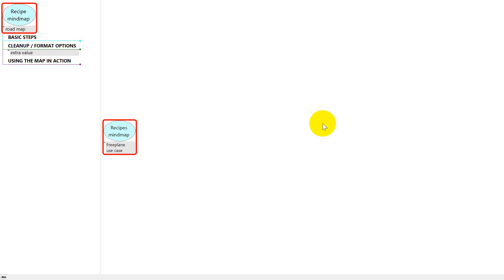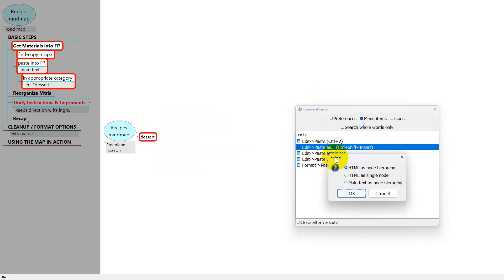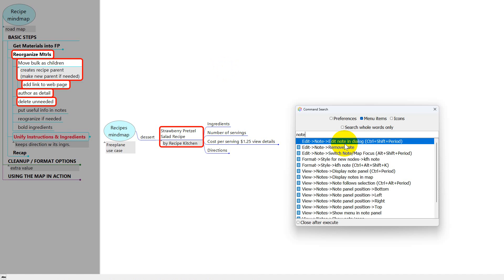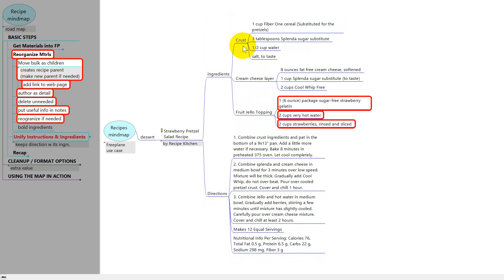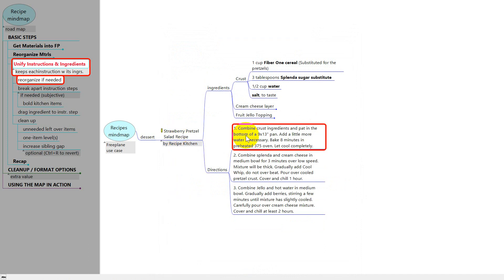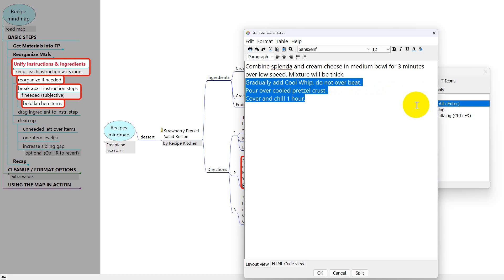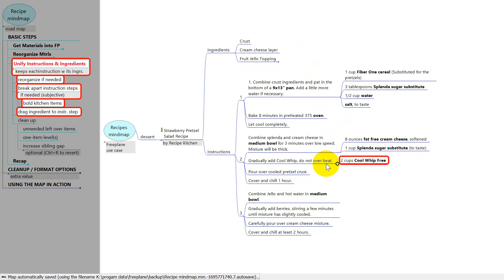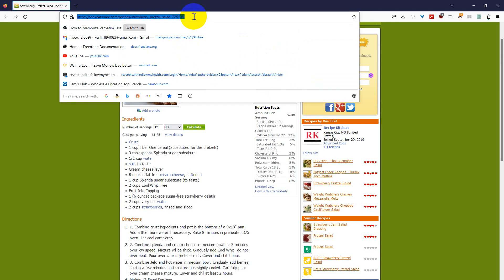Freeplane _ use case : recipes - Part 1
A Freeplane use case : mindmap for recipes.  This covers the basic techniques and strategy.  Part 2 adds some finishing touches, including printing tips.
Timeline
0:00 Introduction
0:14 screen organization
0:50 getting recipe into Freeplane
1:32 organizing recipe in Freeplane
1:49 using Command Search
2:08 more organization
5:27 organizing ingredients
6:24 unifying instructions & ingredients
11:15 more recipe origination
12:12 recap